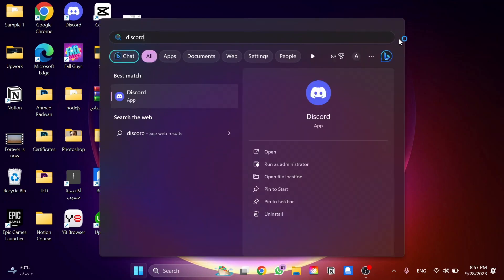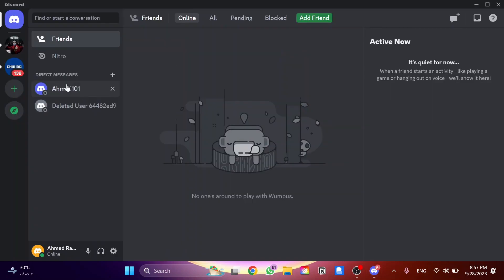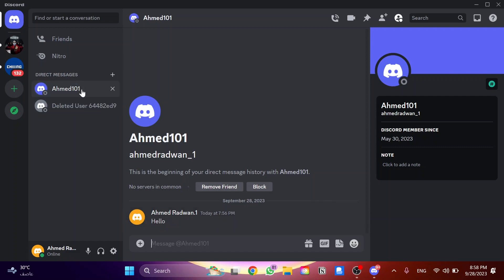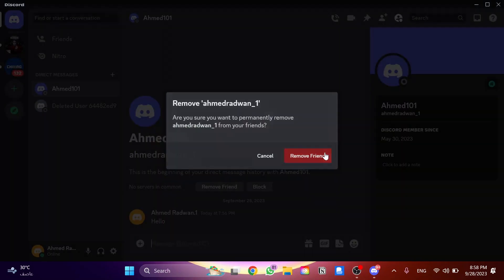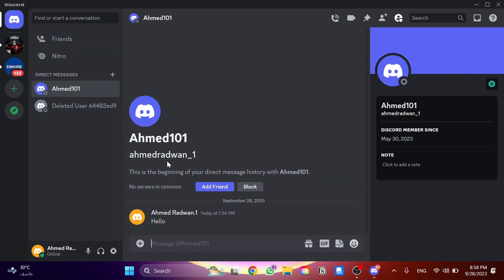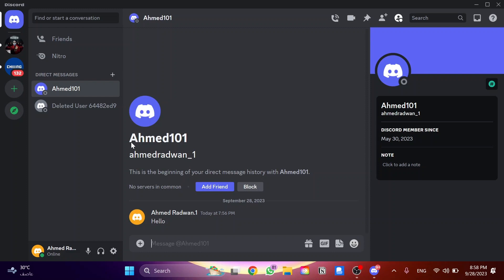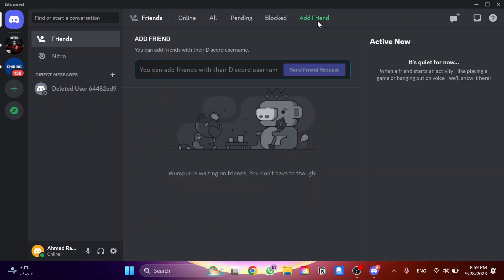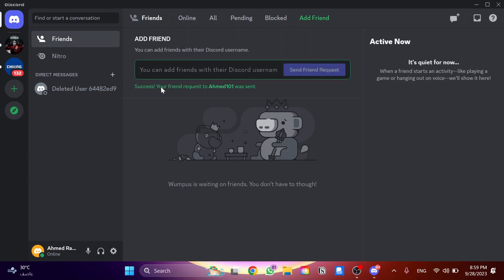How To Find Deleted Friends On Discord (2024) Easy Tutorial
How To Find Deleted Friends On Discord. It is really easy to do and learn to do it in just a few minutes by following this super helpful tutorial to get a better understanding of everything.